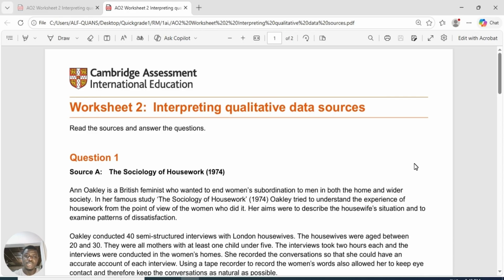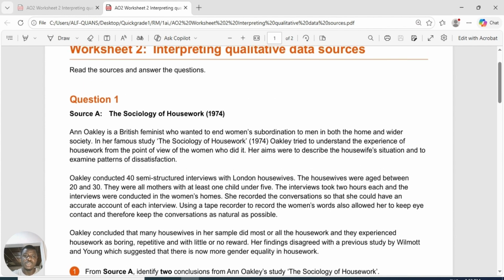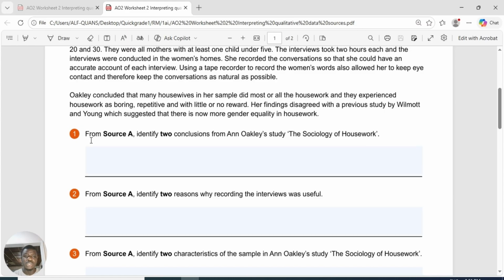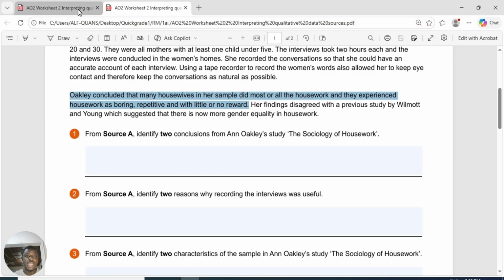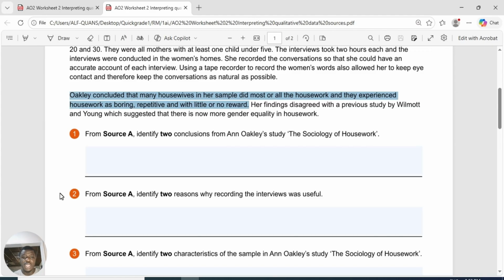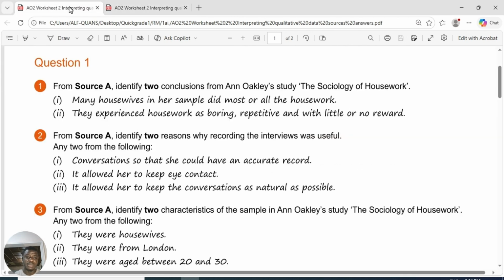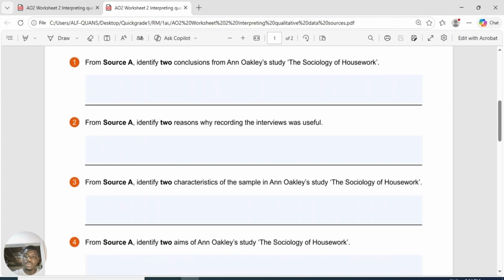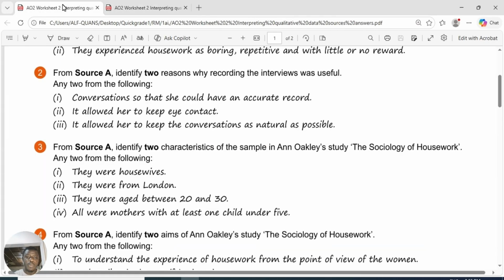INTERPRETING DATA SOURCES PART1 | IGCSE SOCIOLOGY EXAM PREPARATION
Master the art of interpreting data sources for your IGCSE exams with this easy-to-follow lesson.

Whether you're preparing for tests, assignments, or your final exams, this video will help you improve your source interpretation skills and boost your marks.